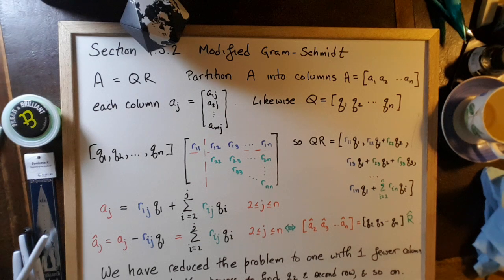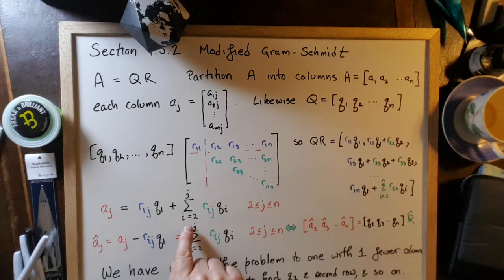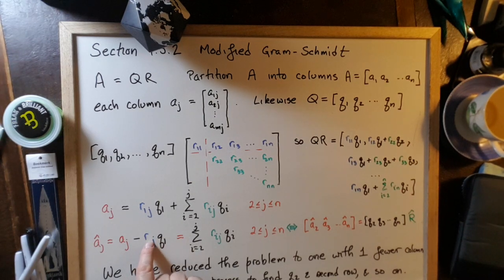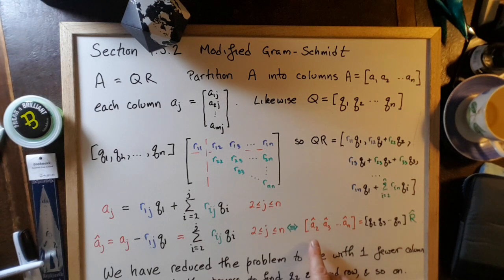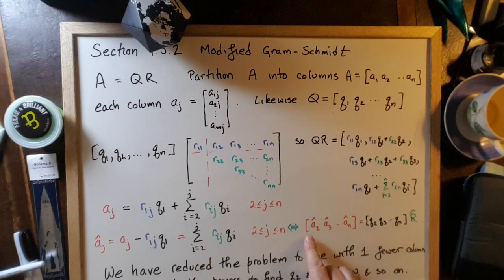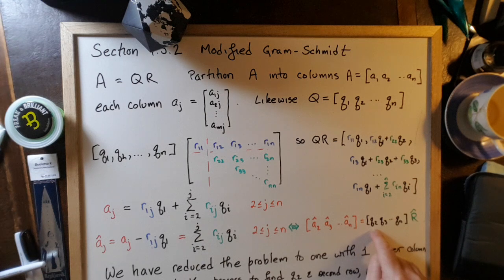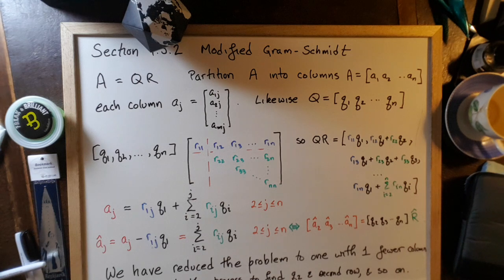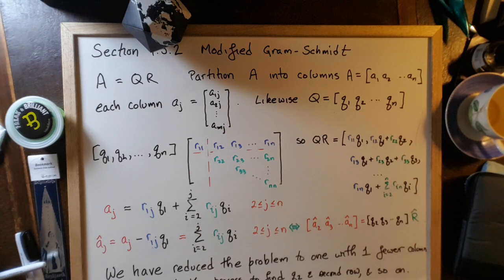Modified Gram-Schmidt part 2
Continuing the central idea of section 4.5.2